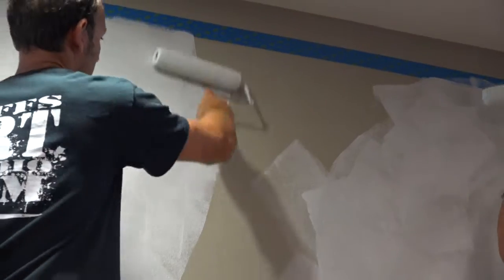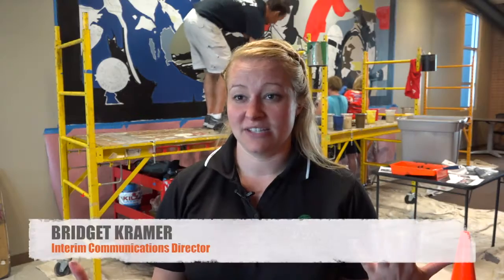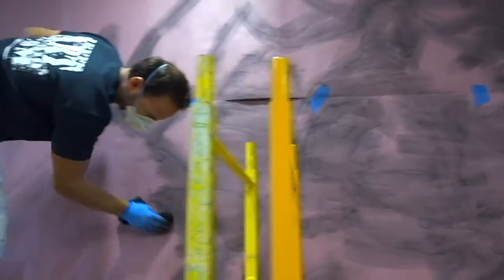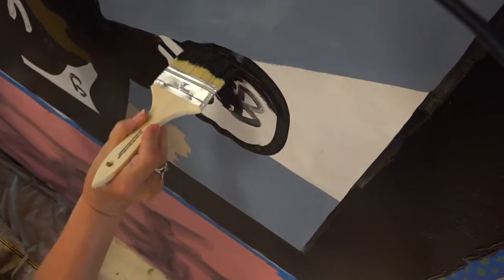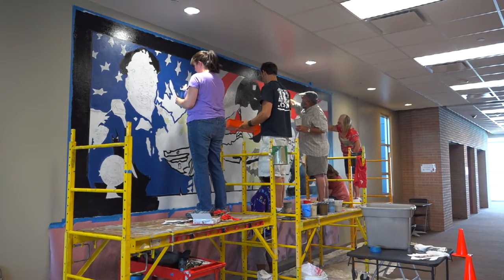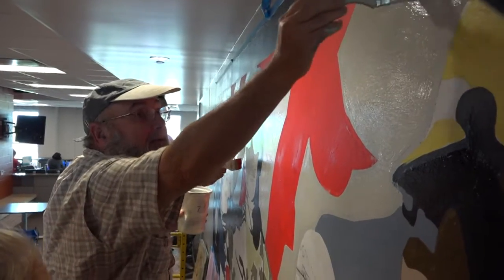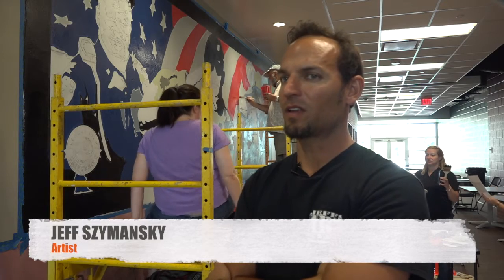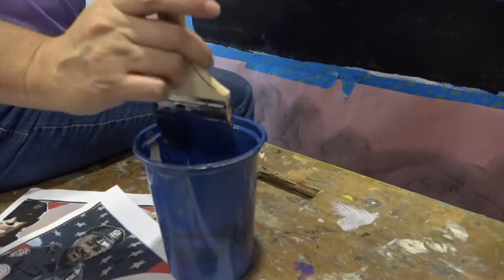New Mural at Hometown Heroes Park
Residents with the League City Citizen's University completed their final project by helping paint a mural inside Hometown Heroes Park. The mural is a tribute to heroes within the community.